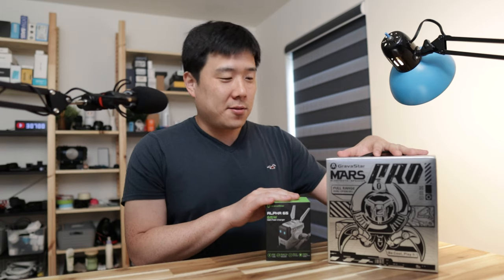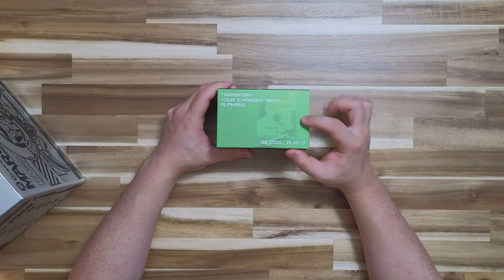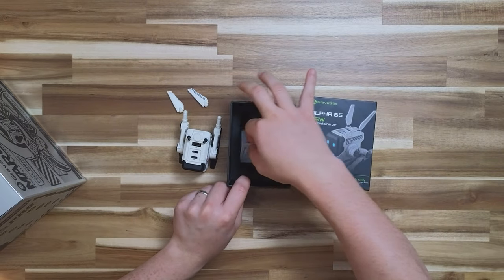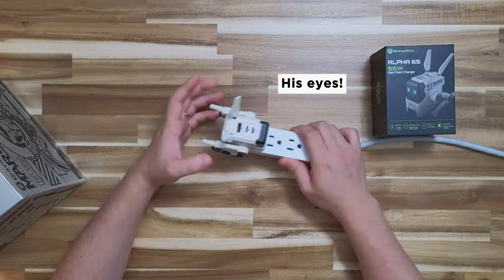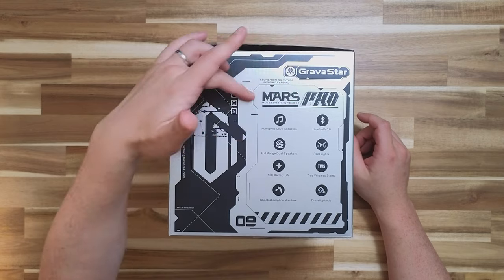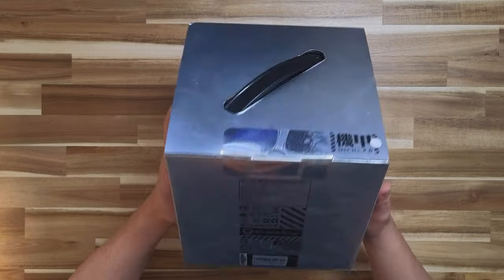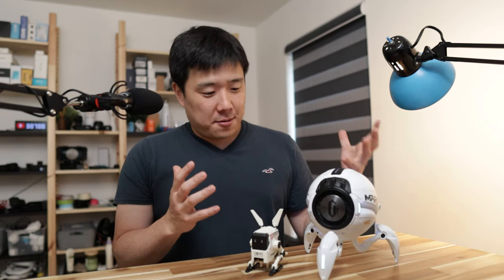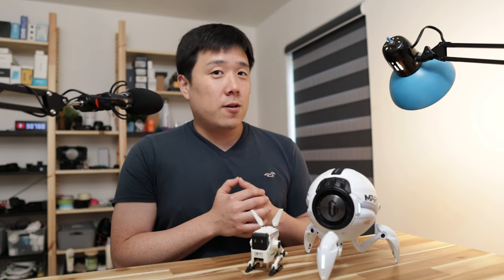GravaStar Mecha Charger and Speaker - Unboxing and Testing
GravaStar's devices are quite cool! Their Alpha 65 and Mars Pro are Mecha robot inspired devices that are also quite capable. Watch this video to find out more about them!

🛒GravaStar Mars Pro

⌛Timestamps:
0:00 - Intro
0:26 - Alpha 65 - On The Box
1:47 - Alpha 65 - Unboxing
3:45 - Alpha 65 - Testing
5:58 - Mars Pro - On The Box
6:58 - Mars Pro - Unboxing
10:13 - Mars Pro - Testing
12:14 - Outro